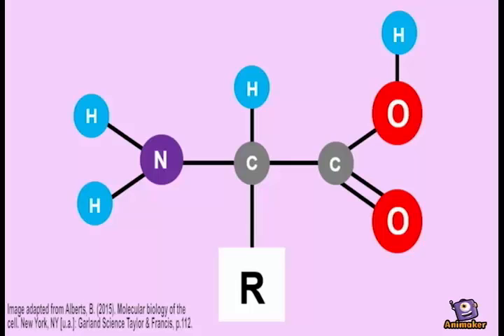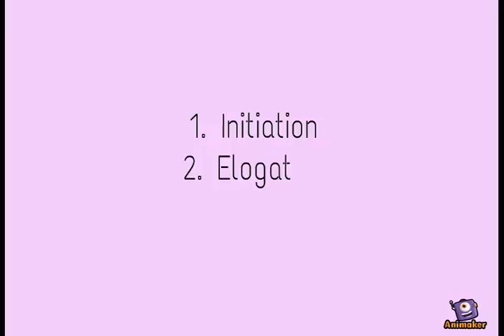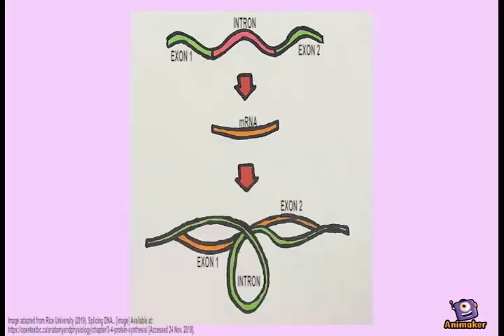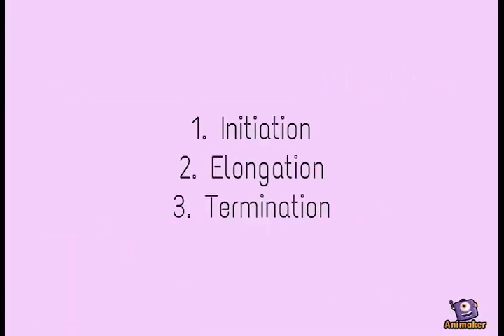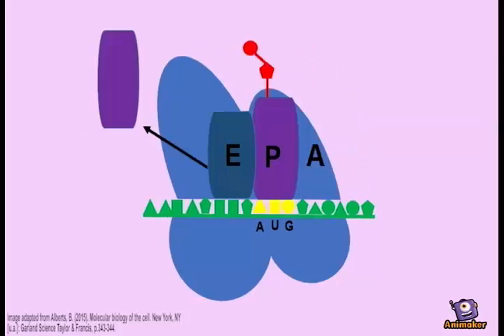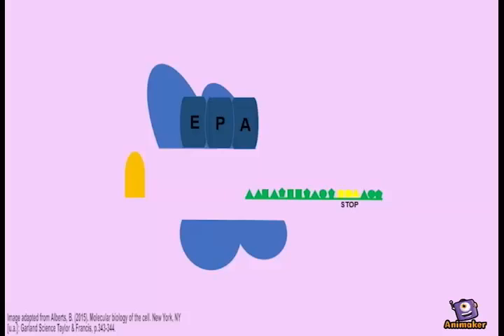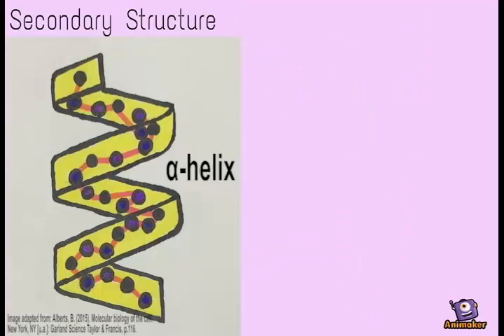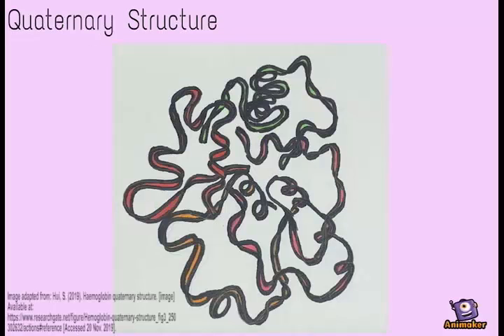Protein Structure and Synthesis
This short video is an educational animation aimed at first year and prospective Biomedical Science students, and outlines the fundamentals of protein structure and synthesis - covered in the Cell and Molecular Biology lectures.

The first two minutes of the presentation covers the transcription of DNA to RNA in the nucleus, the next two, translation in the cytoplasm. The video ends with the formation of a functional protein from a single sequence of amino acids and details the different types of protein structure. CAPTIONS available.

Video made by: Abigail Conneely, Aleksandra Dabek, Lucy Crimmins